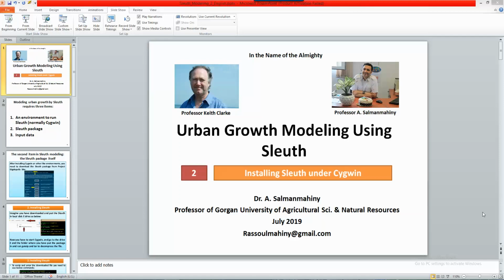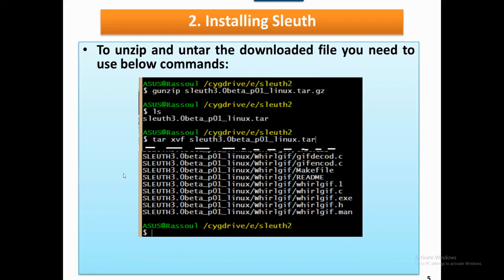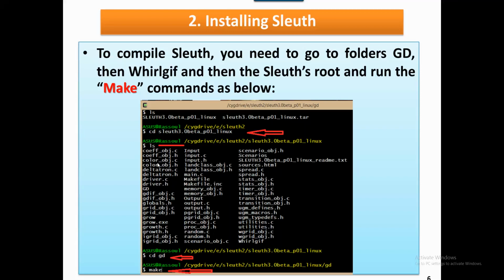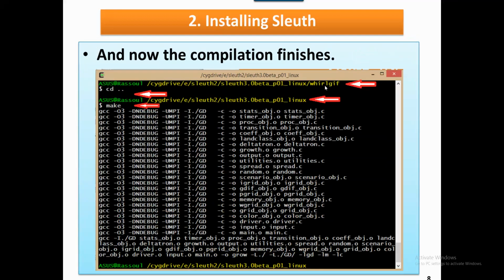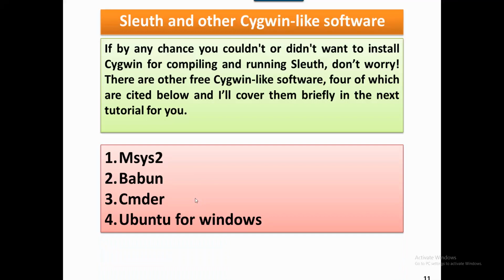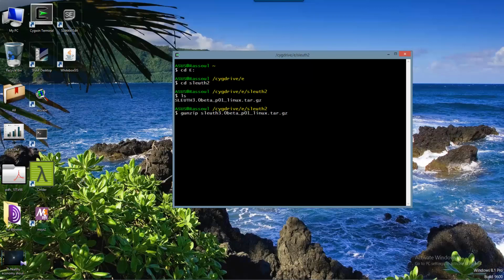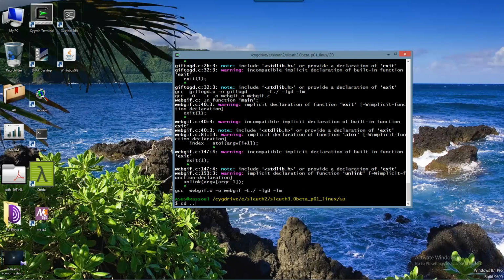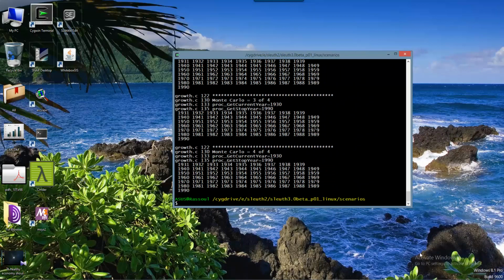Sleuth with Mahiny, Installing Sleuth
This video shows how to install Sleuth under Cygwin.